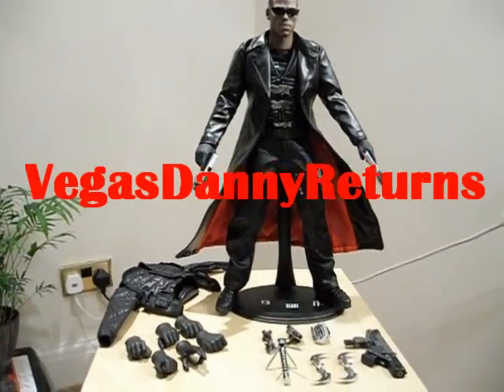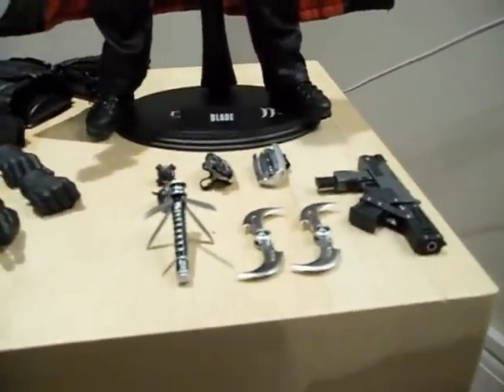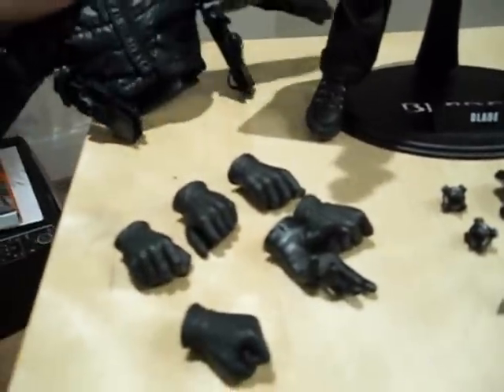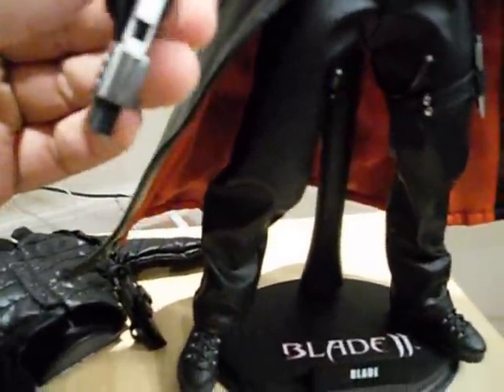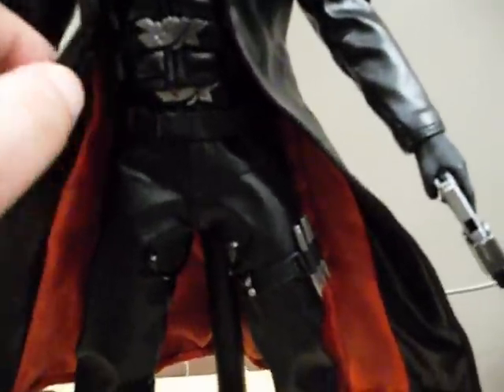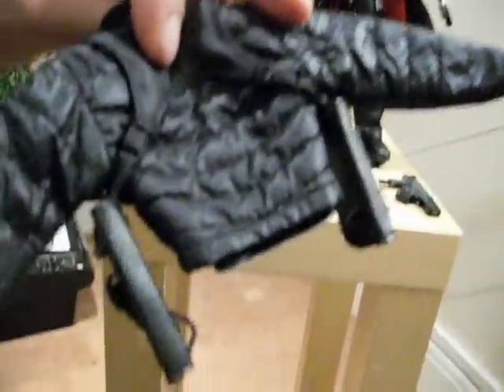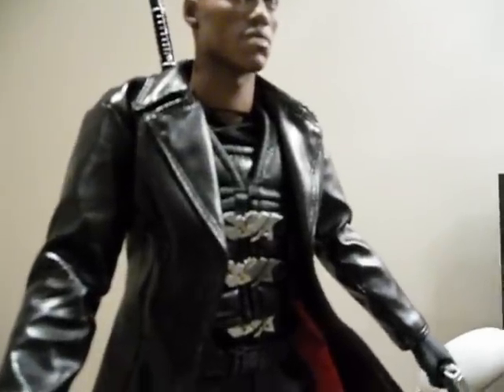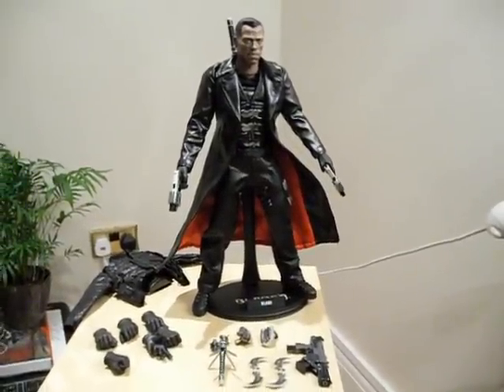Hot Toys BLADE 1/6 scale figure. FIRST REVIEW!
The first video review on the fantastic BLADE 1/6 scale figure made by Hot Toys